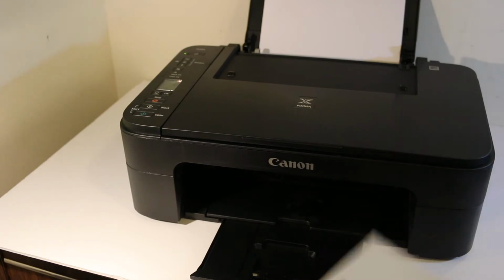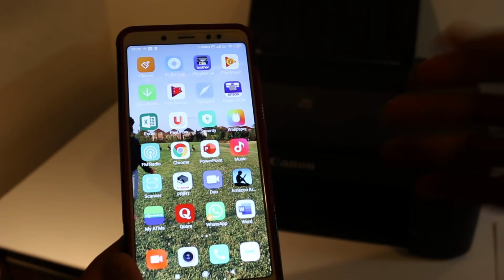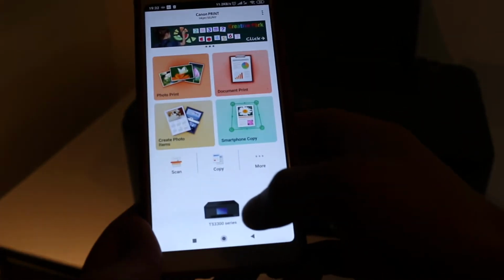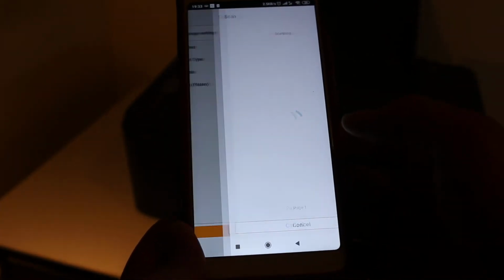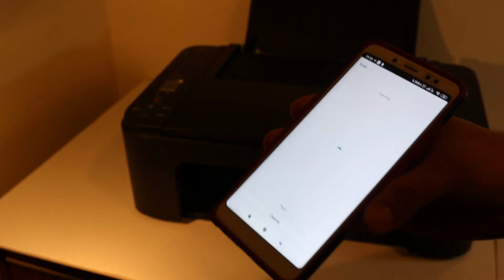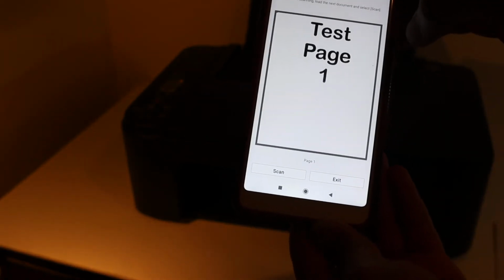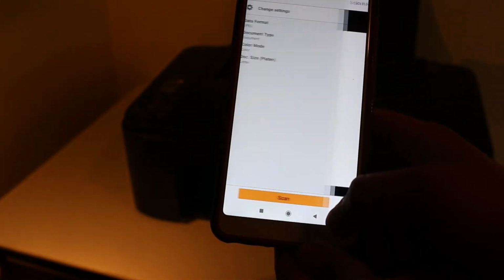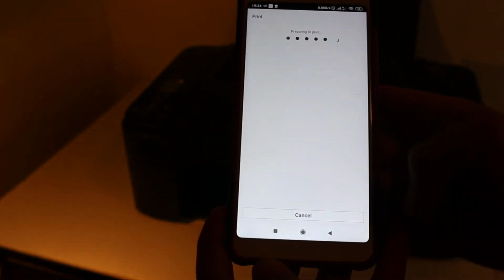How to PRINT, COPY & SCAN with Canon TS3351 Printer & review ?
This video review the step-by-step method to PRINT, SCAN AND COPY with your Canon Pixma TS3351 printer with android device, iphone, laptop, computer or macbook using home or office wifi network. Follow the easy steps for wireless printing and scanning.